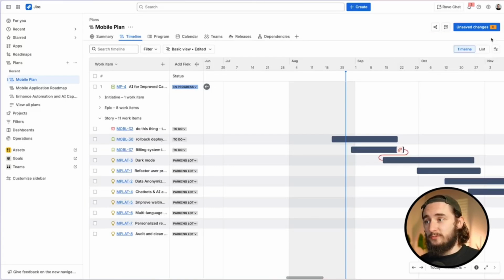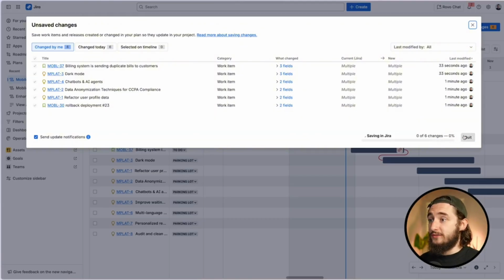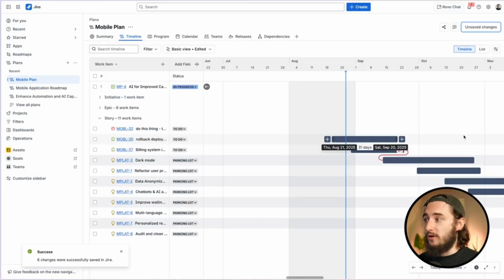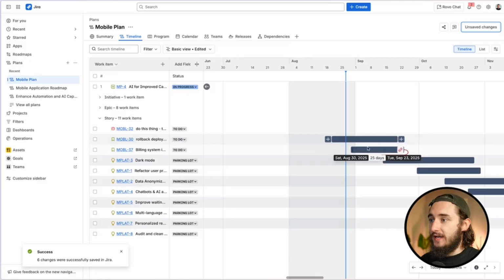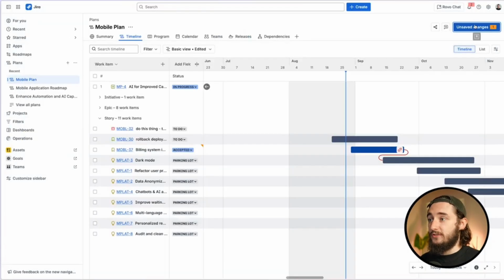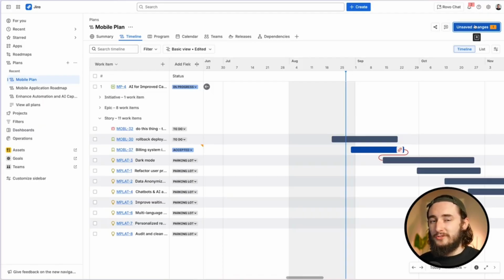How to Test Jira Timelines Without Sending 100+ Spammed Notifications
Want to Build Jira System that Sticks?

Most project managers avoid editing roadmaps because dragging a date line or tweaking a status can instantly spam their engineering teams with notifications. Instead of risking live confusion, you can use Jira Plans' native staging banner to test scheduling scenarios completely risk-free.

The tool acts as an isolated sandbox for your multi-project workspace. Every milestone extension, drag-and-drop relationship, or status edit stays locked inside an "unsaved changes" staging area without affecting active boards. This lets you play around with timelines and check how tasks roll up across different departments, pushing updates live only when you are 100% ready to commit.